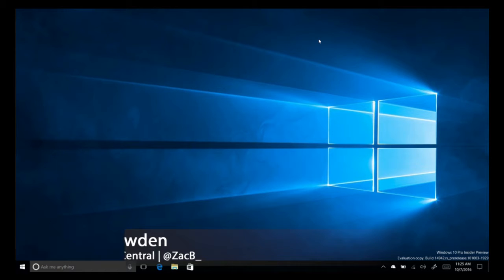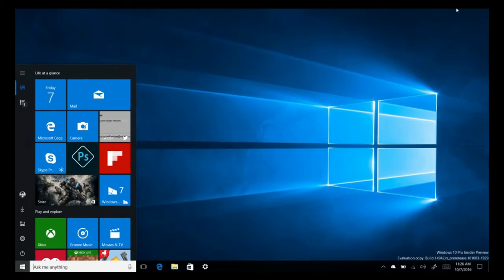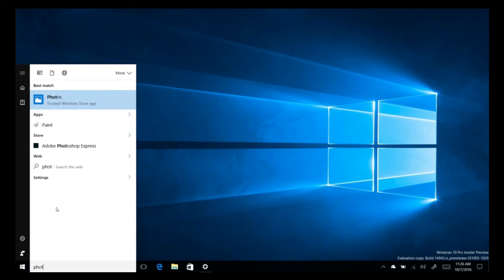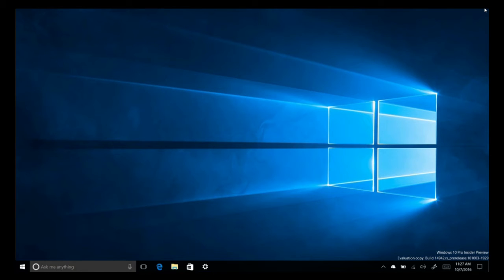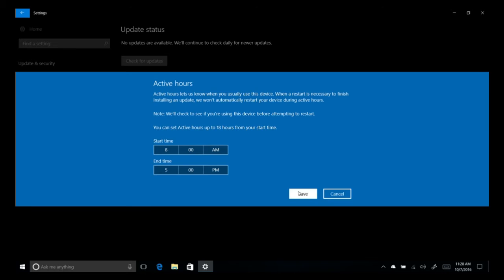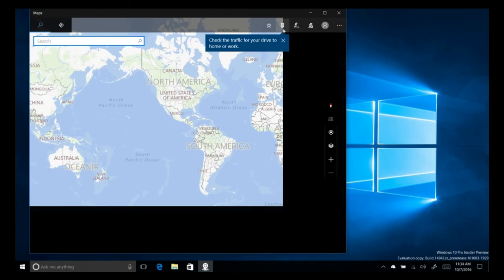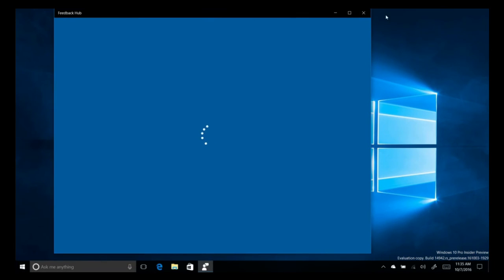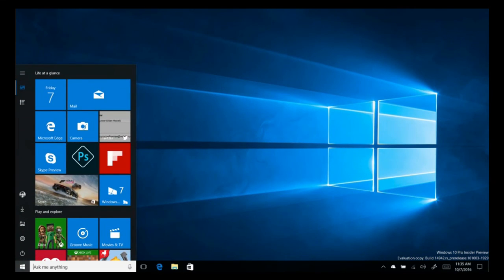Windows 10 Build 14942 - Mini Start Menu+ MORE update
atest build of Windows 10 insider preview 14942 available, I will post my review later today.Windows 10 Build 14942   Mini Start Menu, Photos, Active Hours + MORE HD 1280x720 Windows review